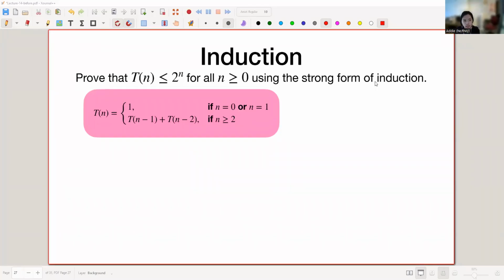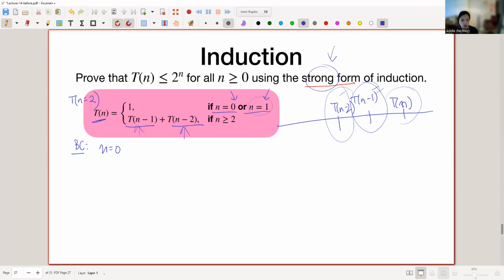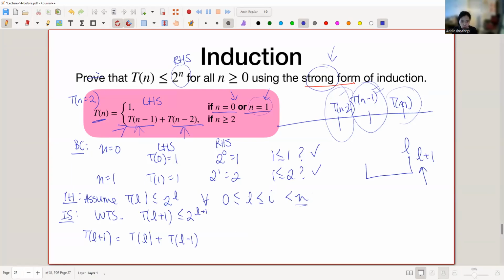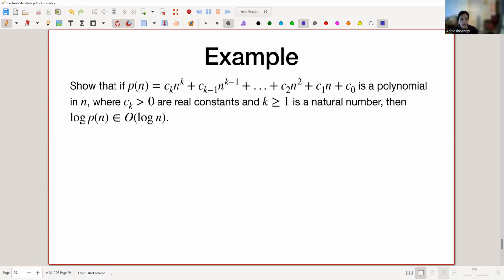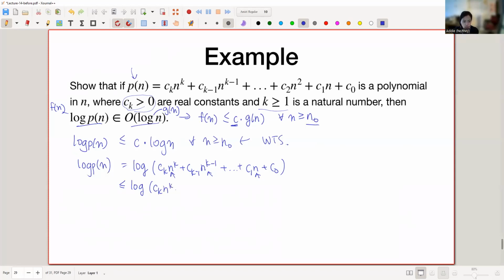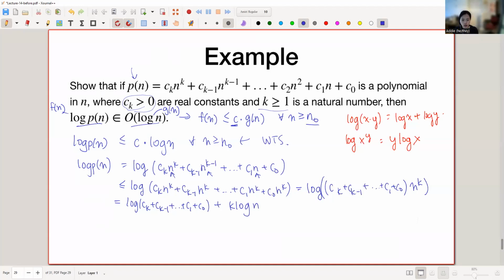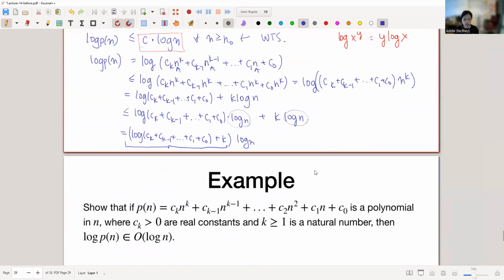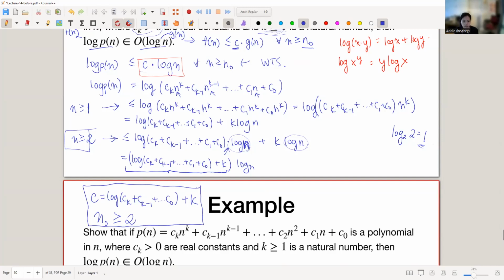Strong induction example and Big-Oh proof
This material was made for CSC 225: Algorithms and Data Structures I at the University of Victoria, BC, Canada.